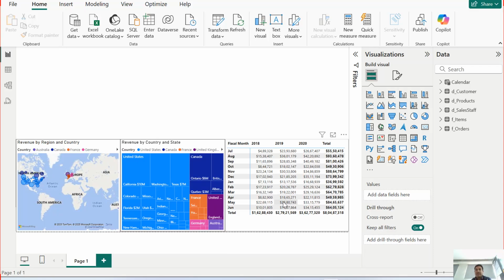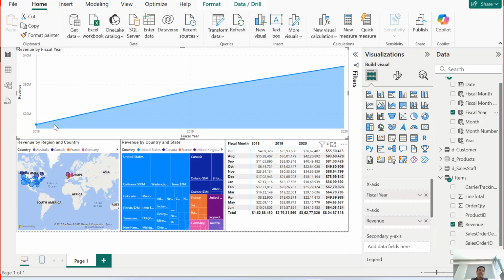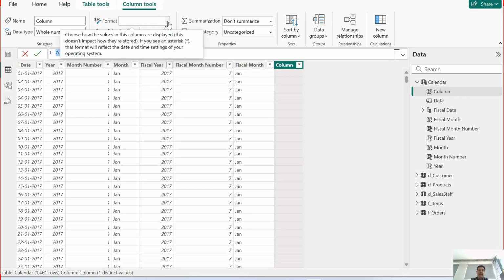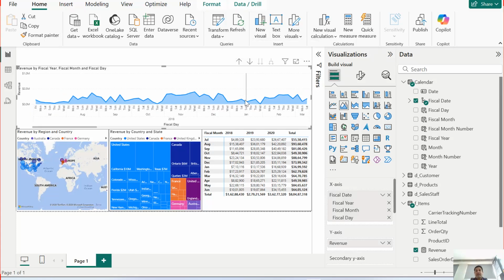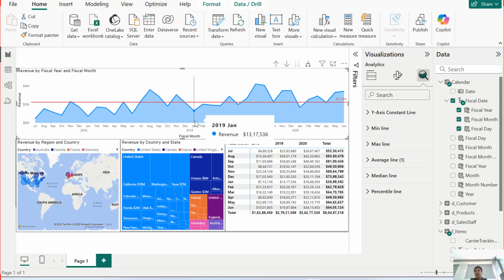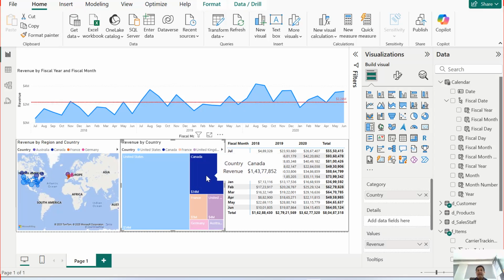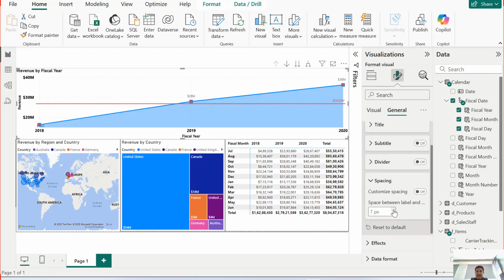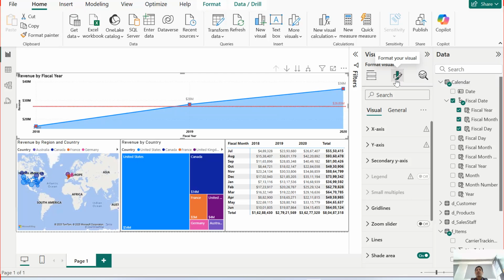008 Build an Area Chart in Microsoft Power BI | Step-by-Step Guide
Master Data Visualization with Area Charts in Power BI

In this tutorial, we’ll walk you through the step-by-step process of creating an Area Chart in Microsoft Power BI to effectively visualize trends over time. Whether you’re analysing sales data, revenue growth, or market trends, an Area Chart helps showcase cumulative values with clarity.

🔥 What You’ll Learn in This Video:
✅ What an Area Chart is and when to use it
✅ How to import and prepare data for visualization
✅ Step-by-step guide to creating an Area Chart in Power BI
✅ Formatting tips to enhance readability and insights
✅ Best practices for making data-driven decisions

This tutorial is perfect for beginners and intermediate Power BI users looking to improve their data visualization skills.